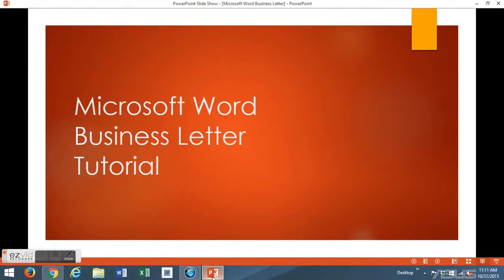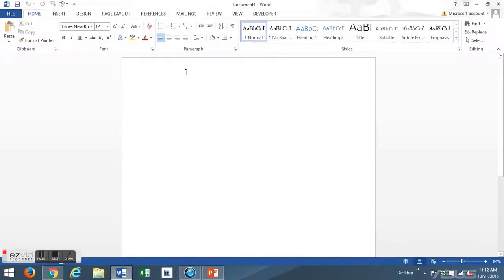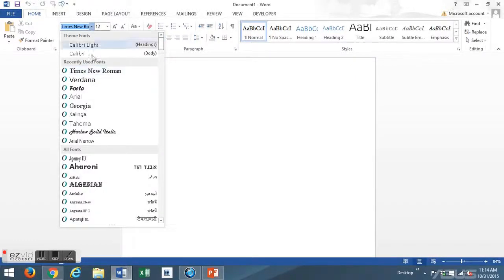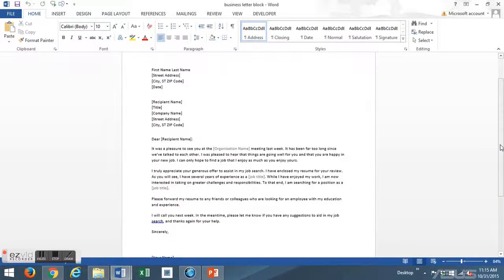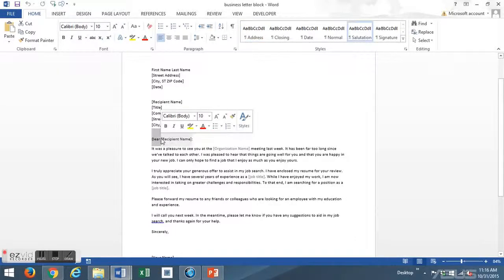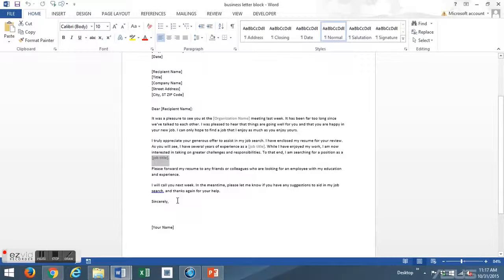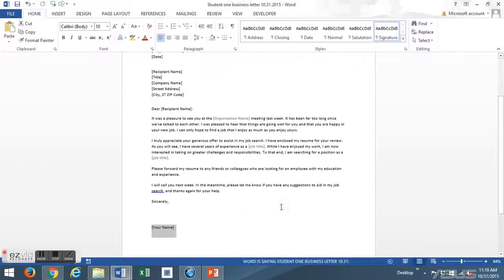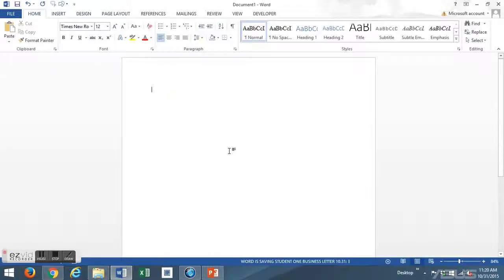Business Letter Tutorial